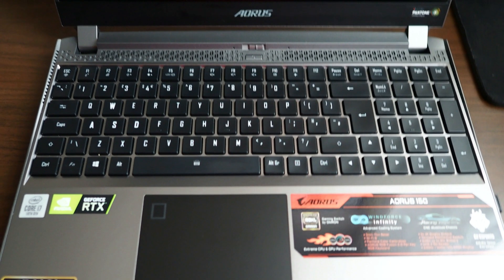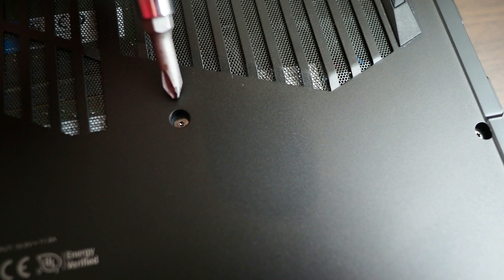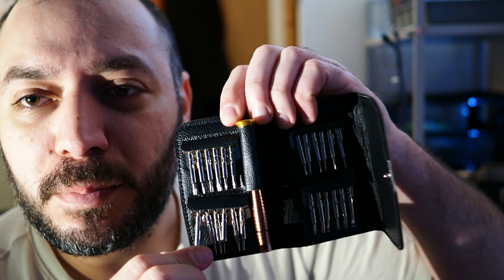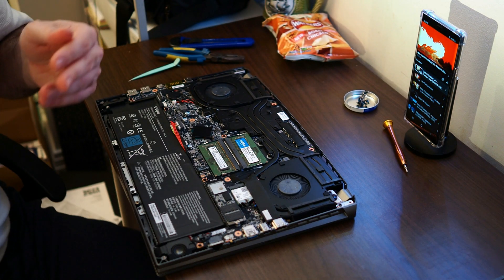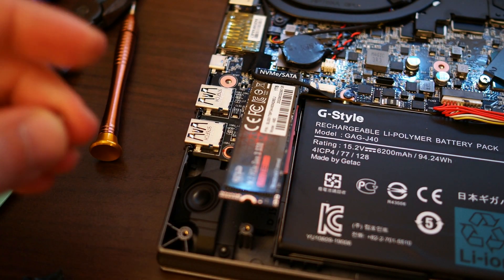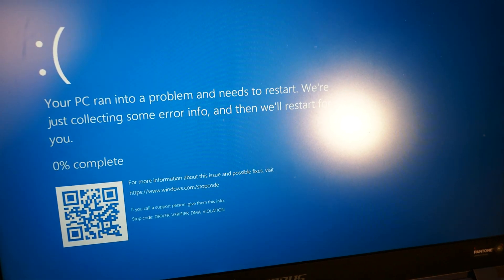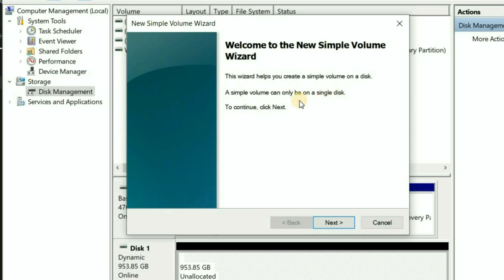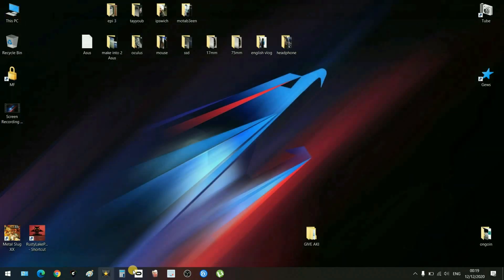Install & configure PCIe SSD - Gigabyte Aorus 15G Laptop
This is how you can add and set up and verify an extra additional SSD storage unit to your Gigabyte Aorus 15G gaming laptop. I am using Windows 10. There are two types of drives you can chose; Dynamic and Basic.

Which SSD to use, thermal pad to attach, and the method on how to open the back cover and install the PCIe solid state drive is explained.

I used 1TB of extra storage, but you could upgrade to more if you desire. There is an extra lane provided by the manufacturer.

You will need a special Torx screwdriver bit, T3 or preferably T4, to unscrew the star shaped screw with 6 points/edges.